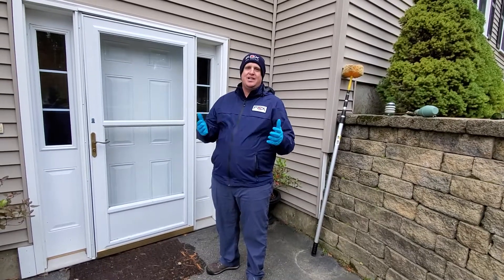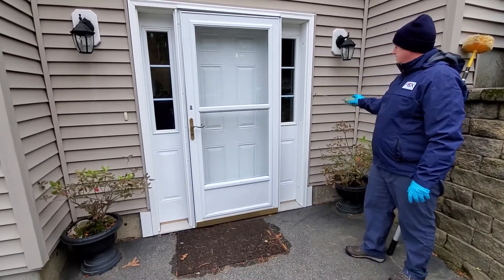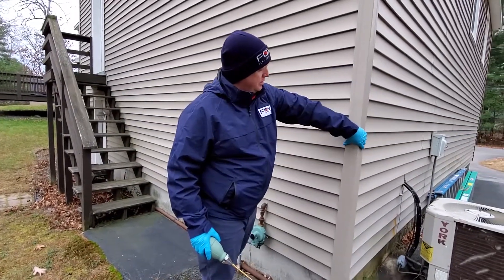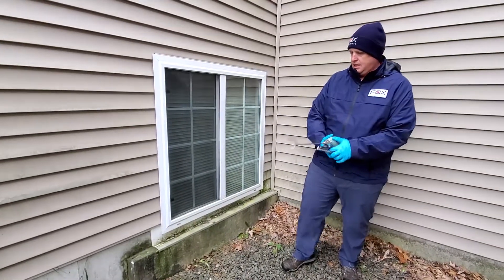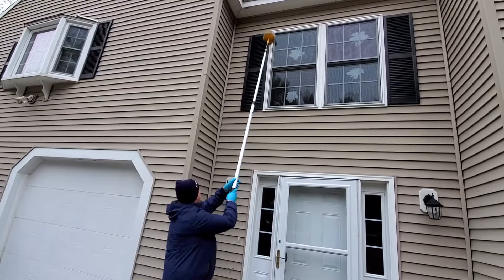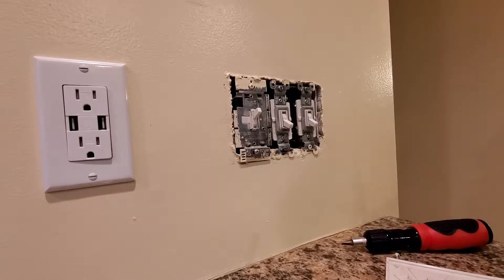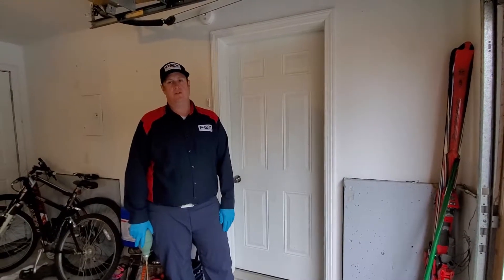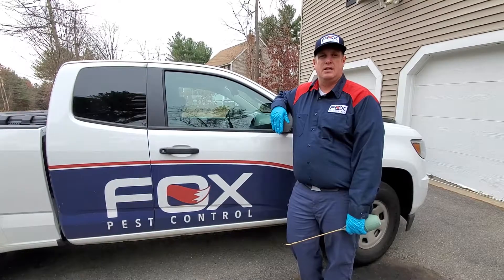How to treat your home for winter pest control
Treatment of home for pest control during winter utilizing duster.